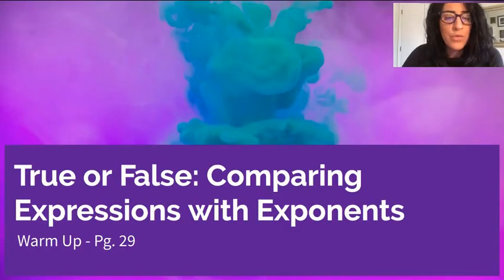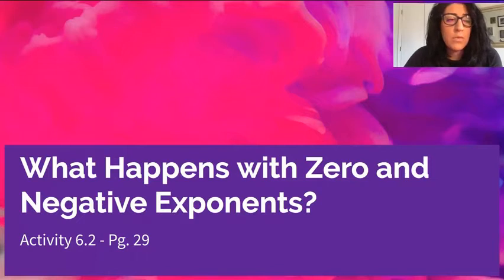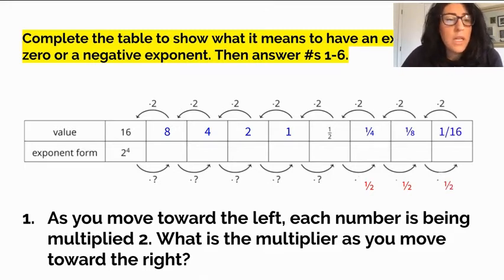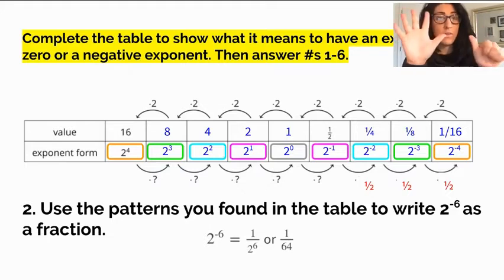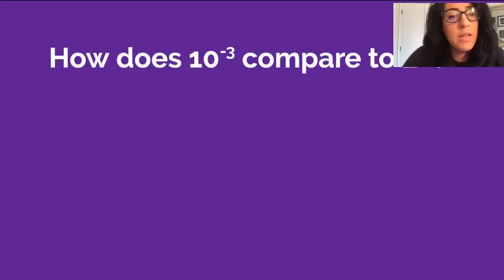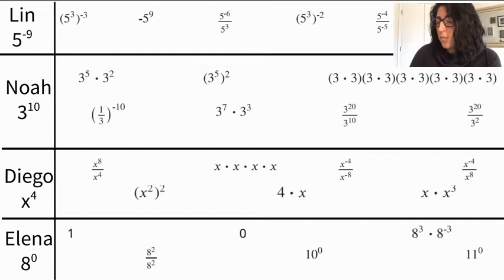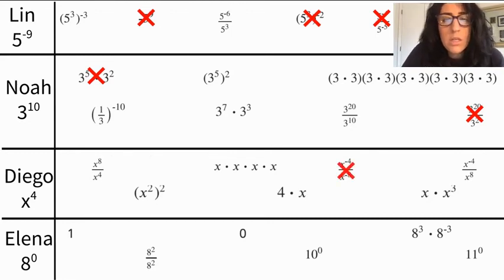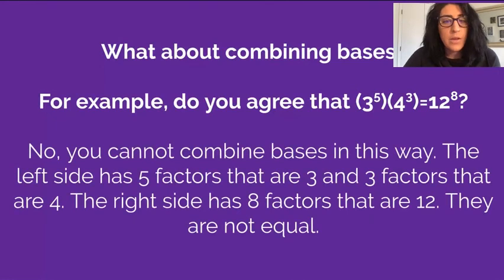IM8 Unit 7 Lesson 6 (What about Other Bases?)